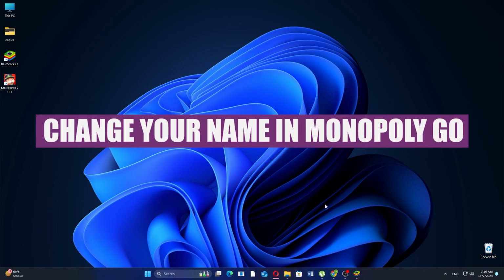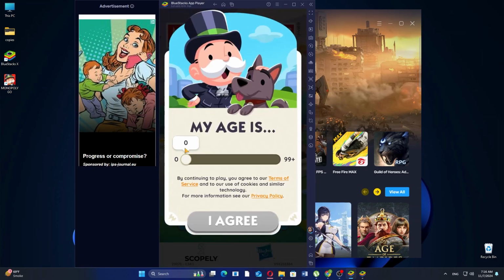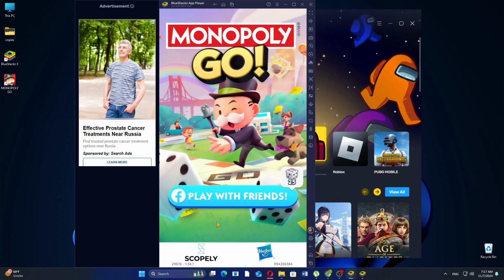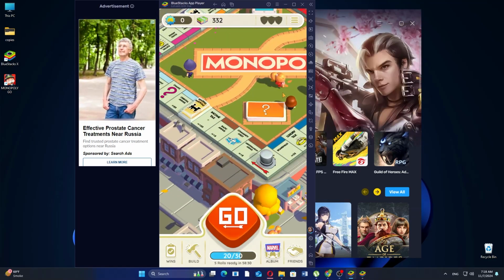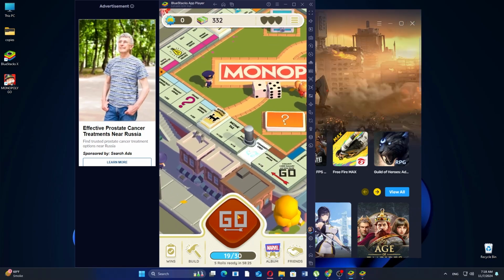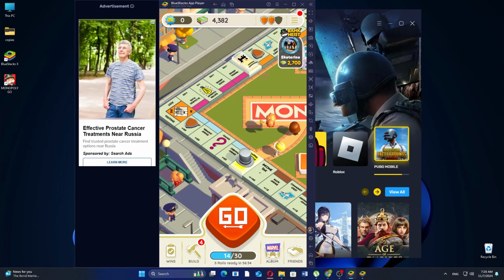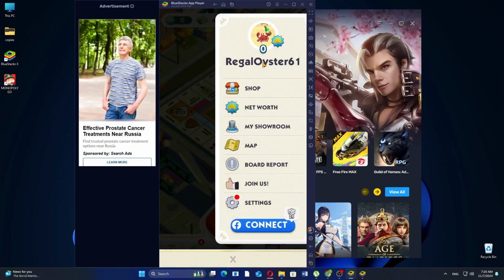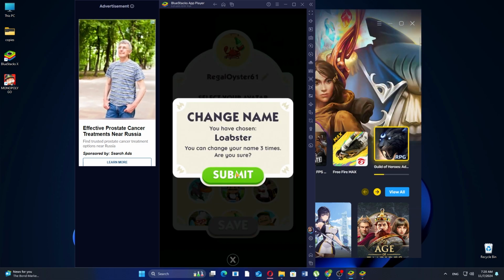UPDATED 2025! How to Change Your Name in Monopoly Go